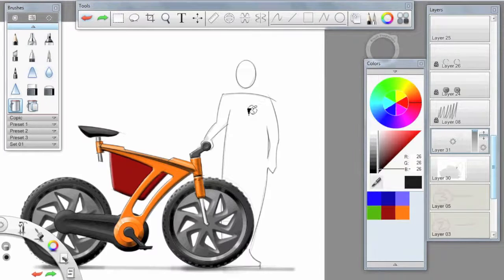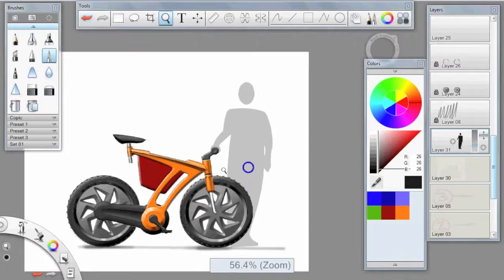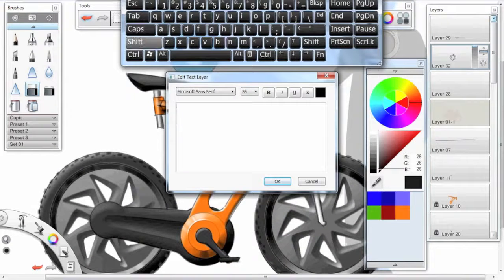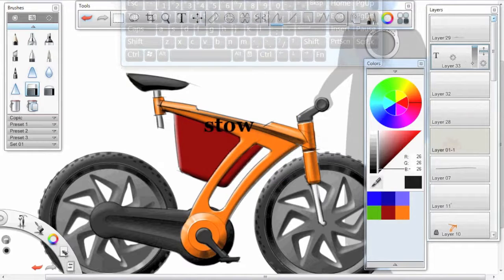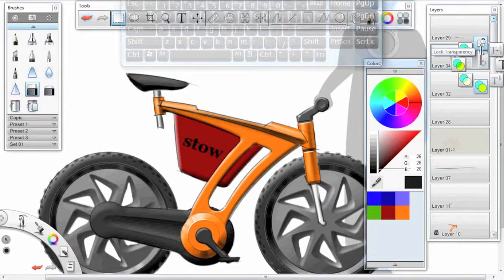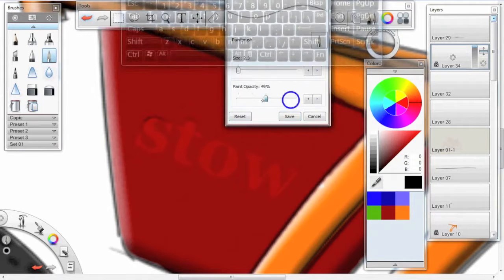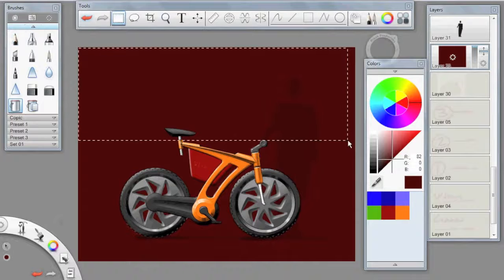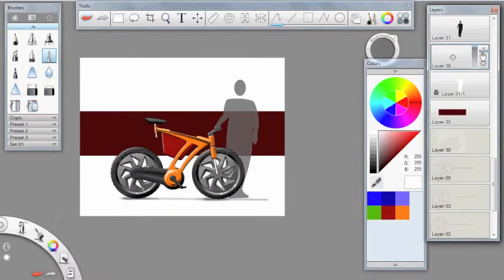199 Digital Design Sketching Adding Context